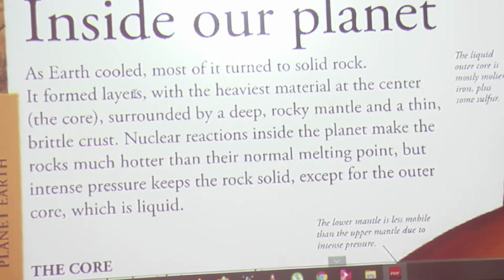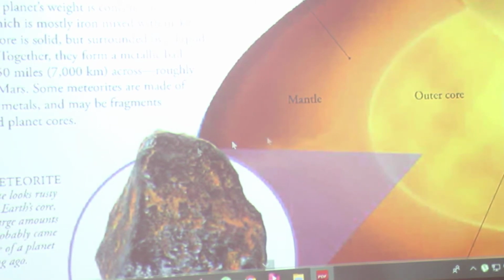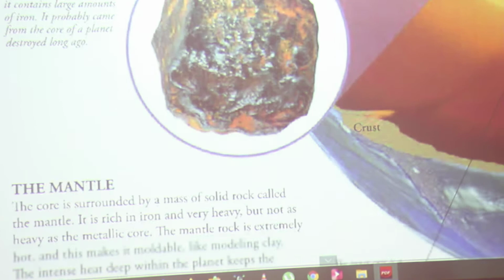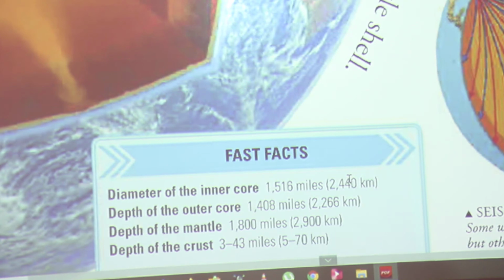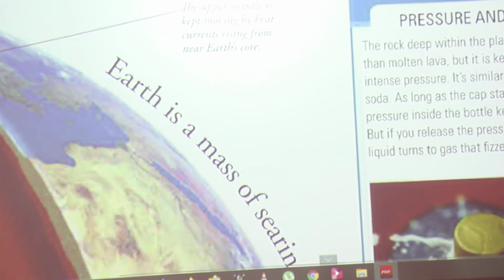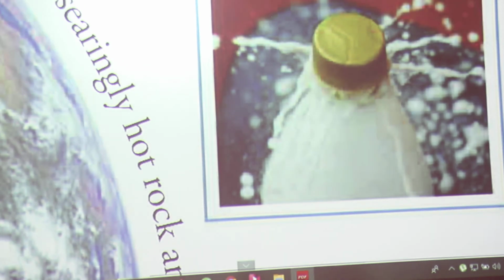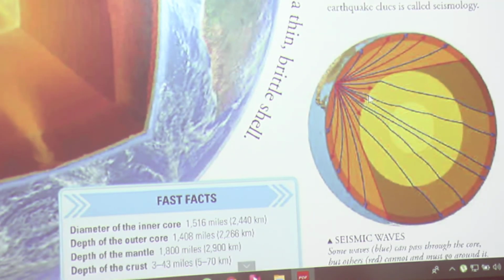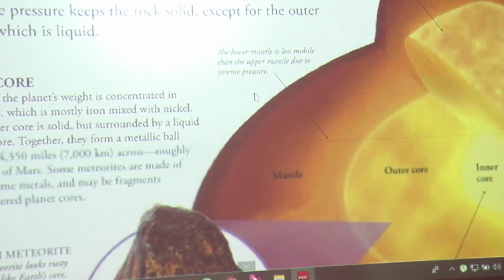6C-6D Geography Earth Crust - Mr. Jason